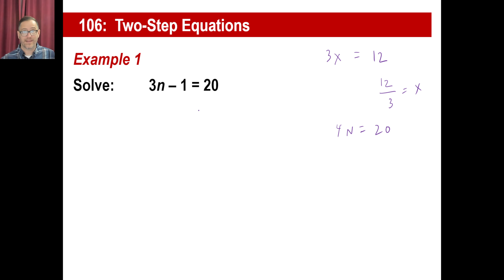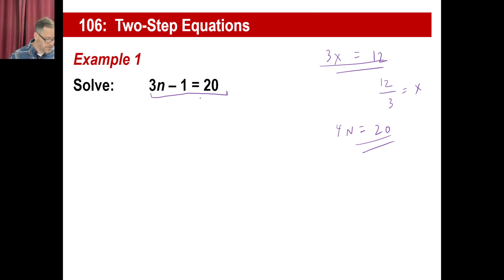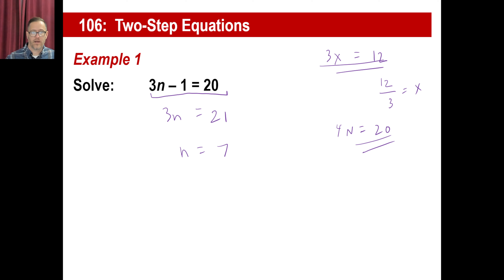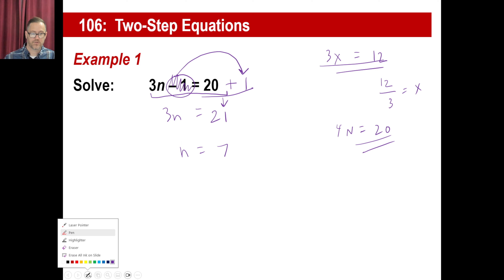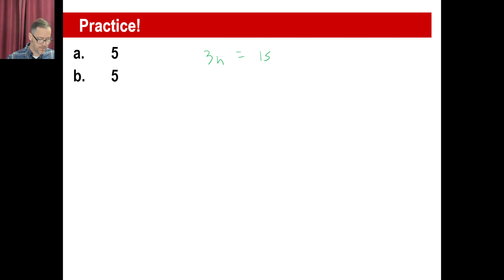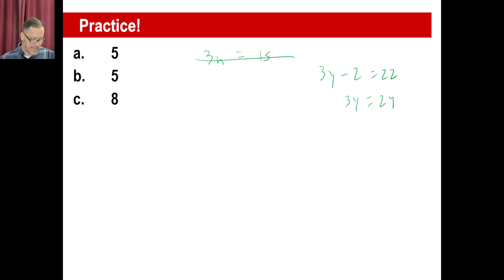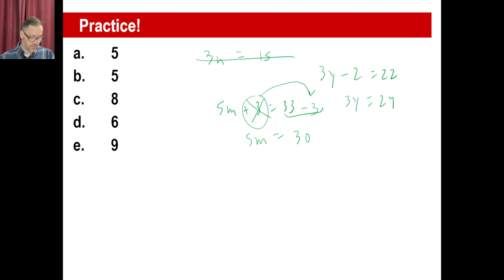Saxon Math - 76 (4th Edition) - Lesson 106: Two-Step Equations